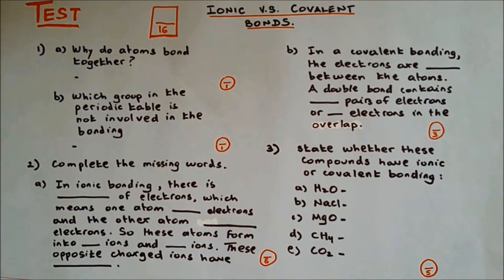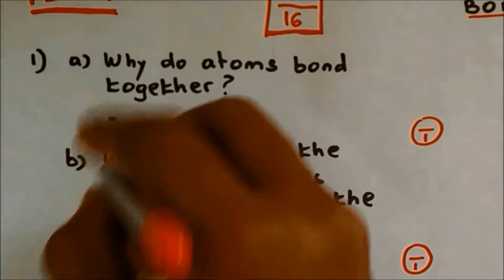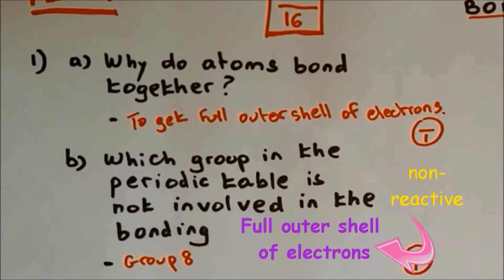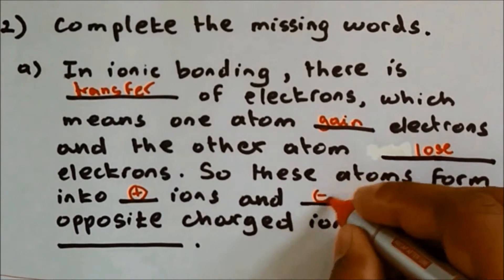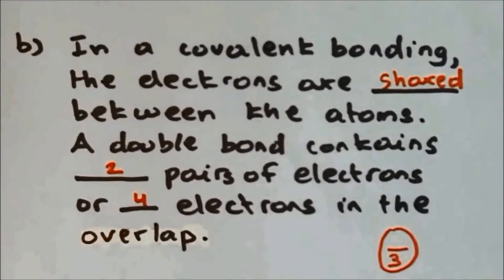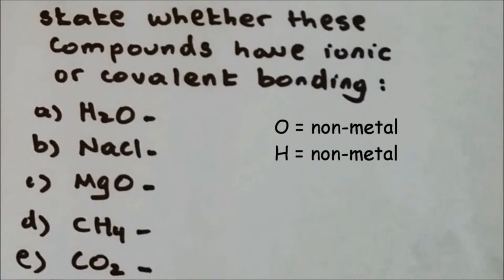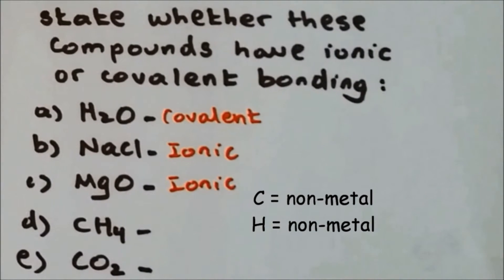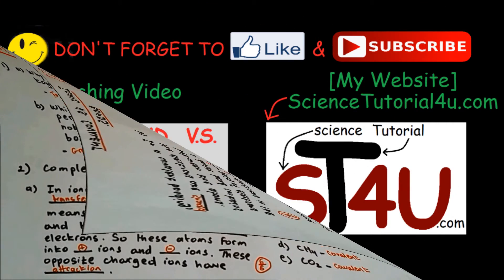Ionic and Covalent bondint, TEST and GCSE science Revision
This progress test video provides the revision needed for GCSE science on ionic and covalent bonding.

The questions in the video are:

1) Why do atoms bond together?
2) Which group is not involved in the covalent bonding?
3) Complete the missing words for ionic bonding
4) Complete the missing words for covalent bond
5) Which bonding do these compounds have:
-H2O
-NaCl
-MgO
-CH4
-CO2

The answers for these questions are provided in the video. Thank you for doing the progress test.